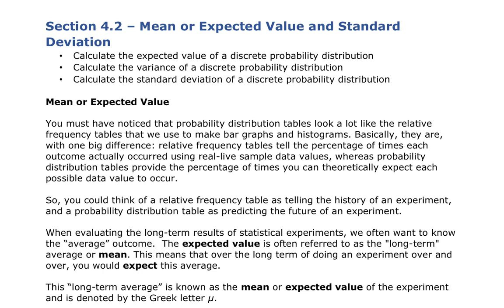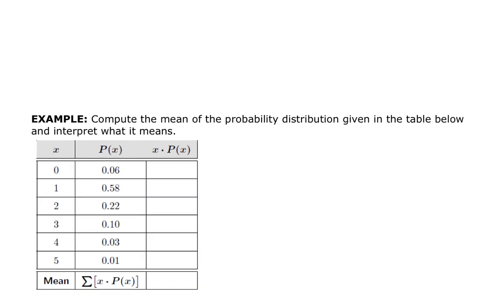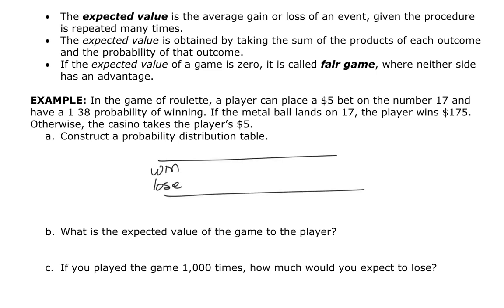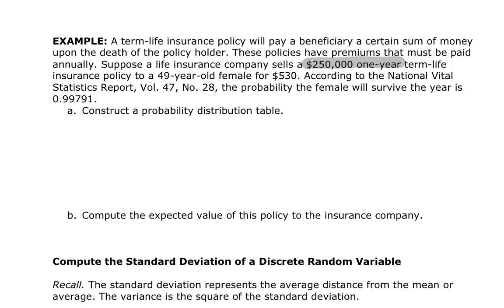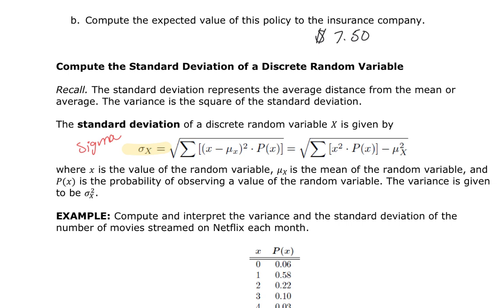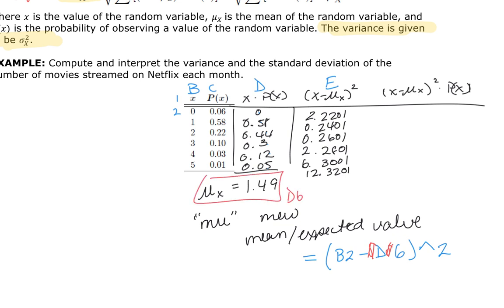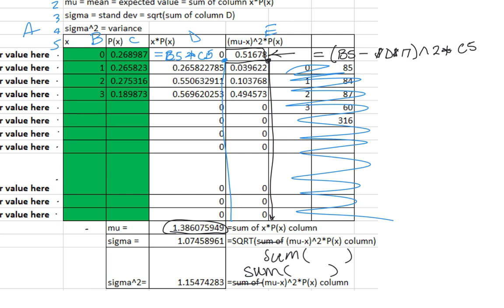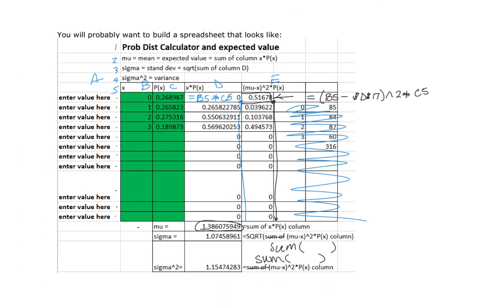MATH&146 Section 4.2 - Mean or Expected Value and Standard Deviation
OpenStax Introductory Statistics